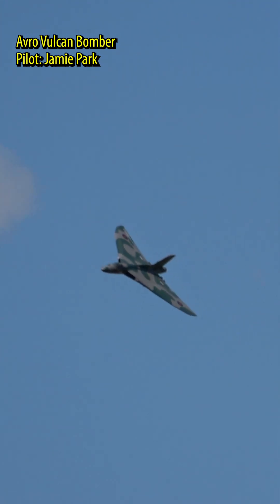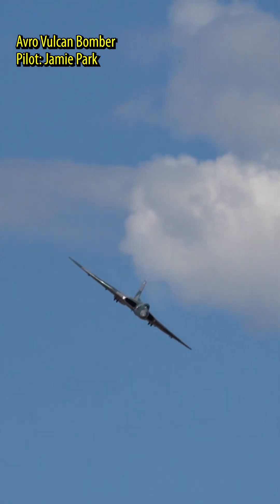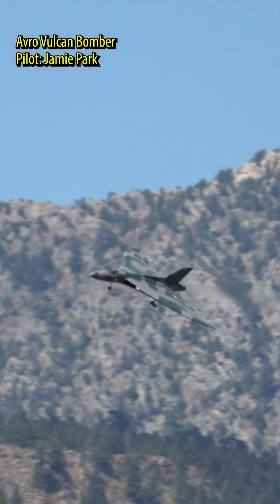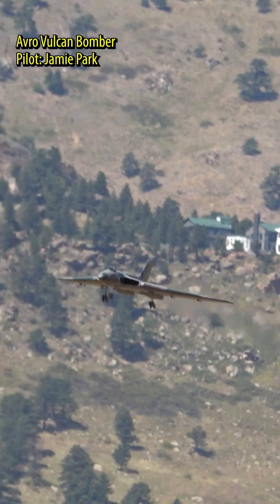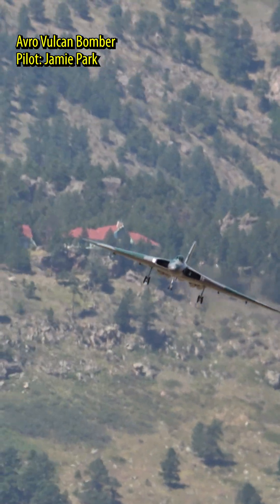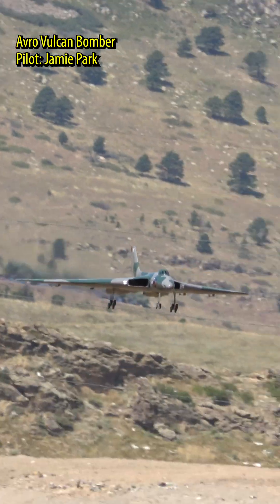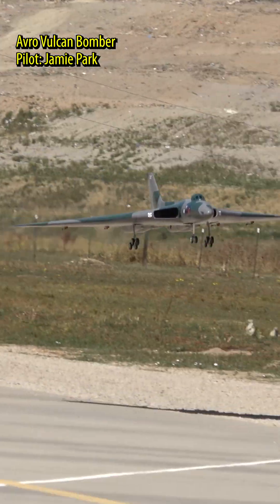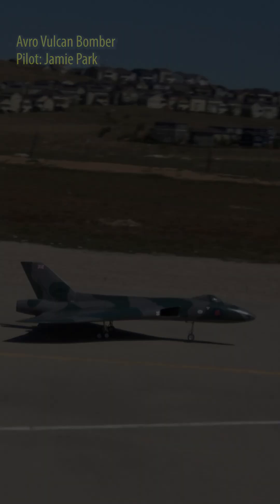Avro Vulcan Bomber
The **Avro Vulcan** was a jet-powered, tailless, delta-wing, high-altitude, strategic bomber that was operated by the Royal Air Force (RAF) from 1956 until 1984 ¹. The Vulcan was part of the RAF's V bomber force, which fulfilled the role of nuclear deterrence against the Soviet Union during the Cold War ². The Vulcan was designed by A.V. Roe and Company (Avro) in response to Specification B.35/46 and was considered the most technically advanced of the three V bombers produced ¹. The Vulcan B.1 was first delivered to the RAF in 1956; deliveries of the improved Vulcan B.2 started in 1960 ¹. The B.2 featured more powerful engines, a larger wing, an improved electrical system, and electronic countermeasures, and many were modified to accept the Blue Steel missile ¹. Although the Vulcan was typically armed with nuclear weapons, it could also carry out conventional bombing missions, which it did in Operation Black Buck during the Falklands War between the United Kingdom and Argentina in 1982 ¹.

I hope this information helps!